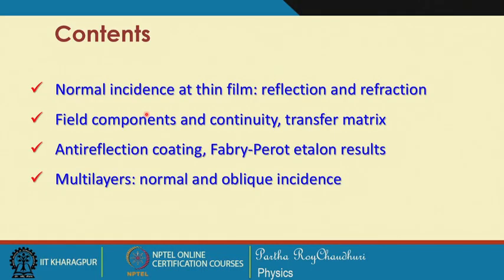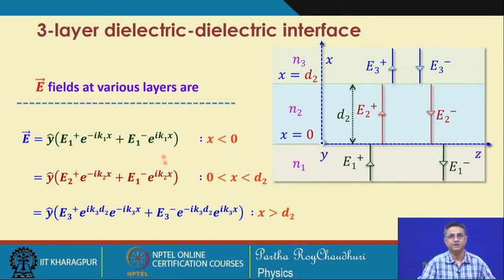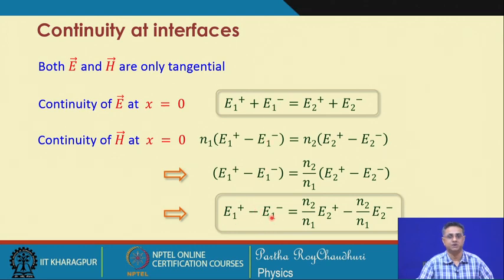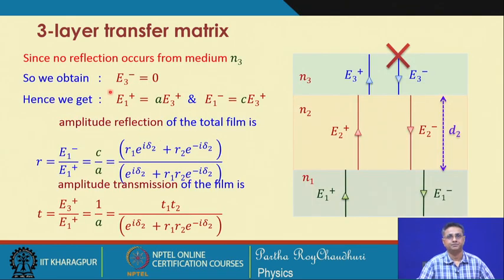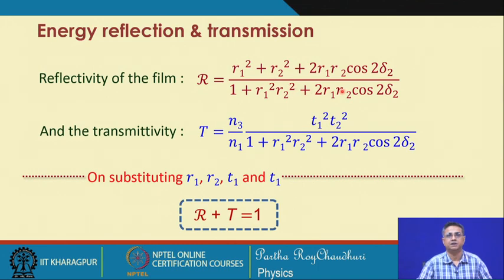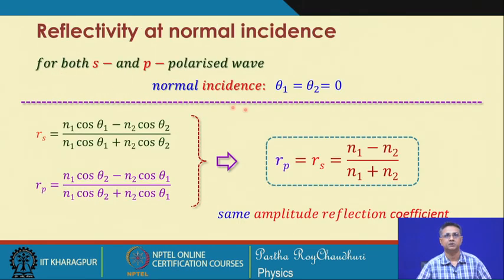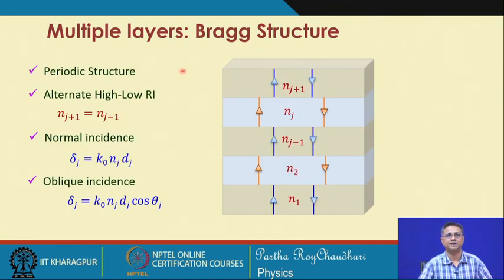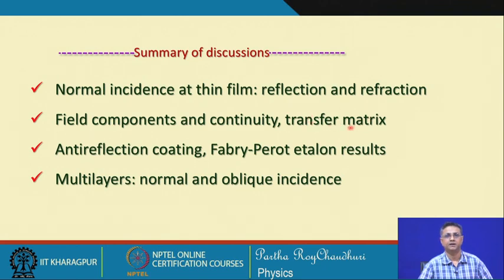Lecture 17: Wave propagation in layered structures (Contd.)